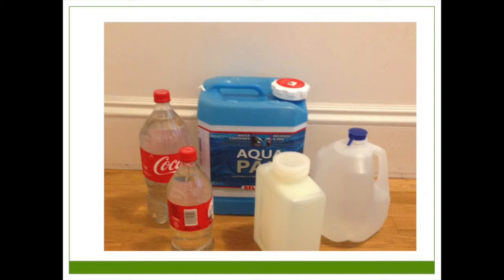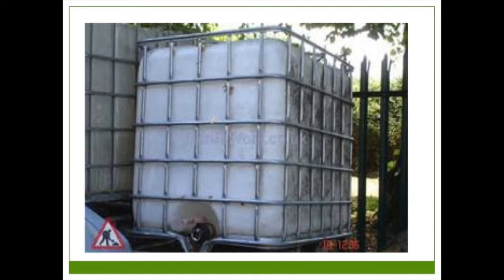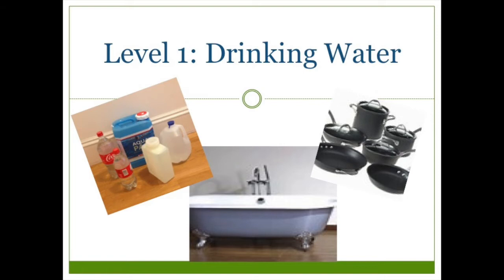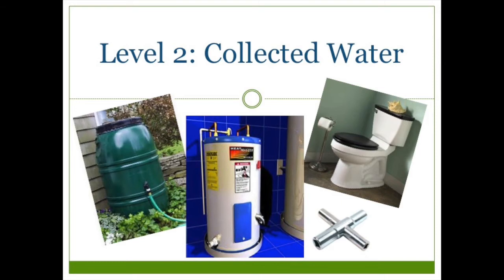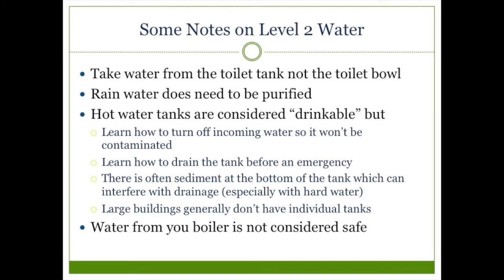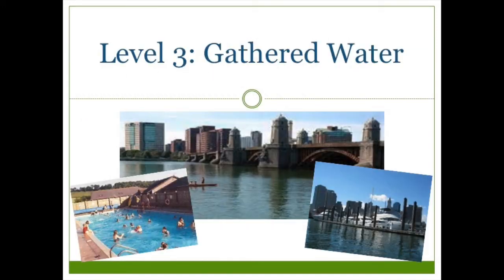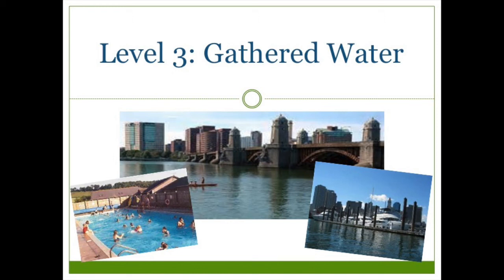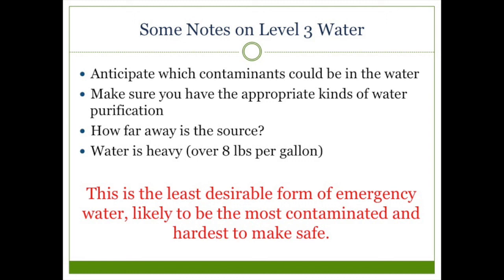Beyond 2 Liter Bottles: Emergency Water for Urban Preppers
What if the drinking water you have stored in your apartment isn’t enough?  Here are some additional sources of emergency water to incorporate into your emergency plan.